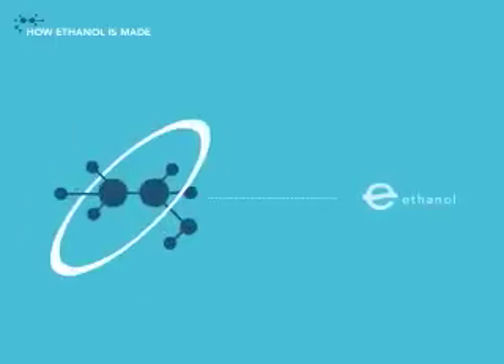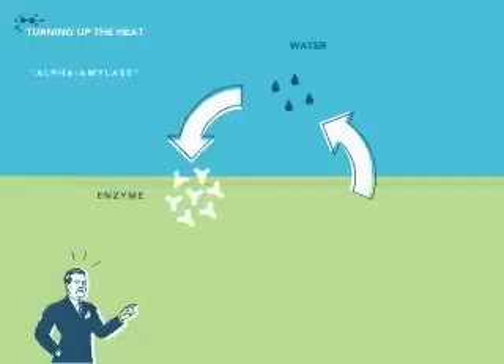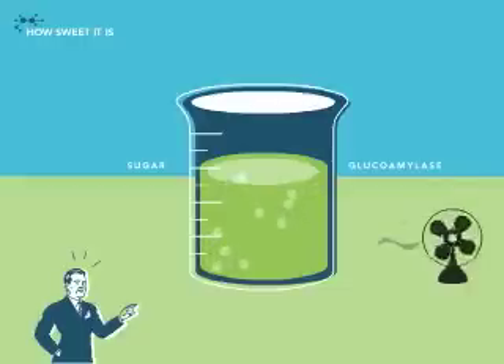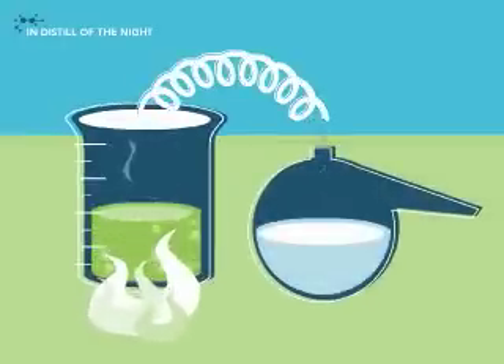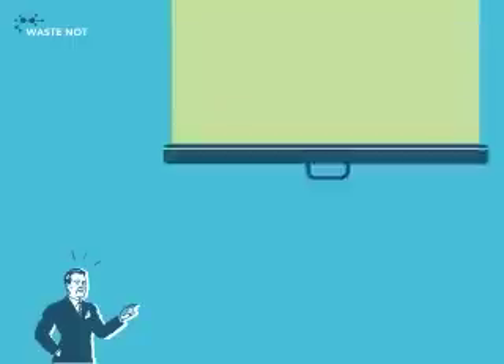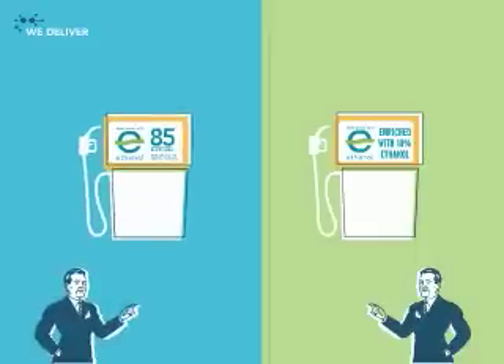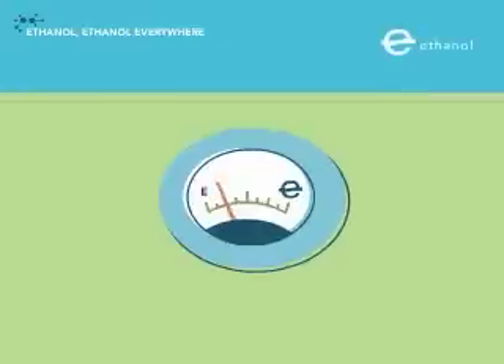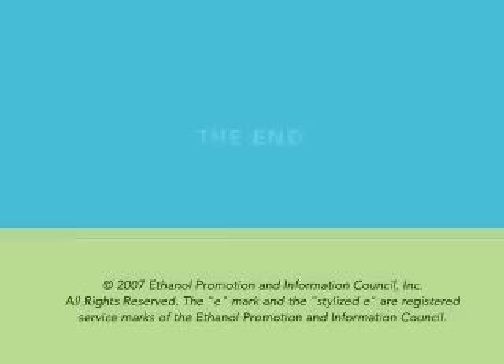How Ethanol Is Made Animated Feature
Is your inquisitive mind thinking, "How does a growing crop turn into a liquid that fuels my ride?" Get the step-by-step explanation about how ethanol is made in this short, animated feature.